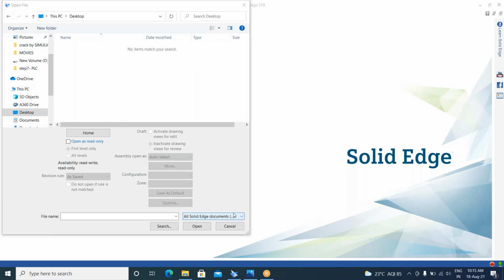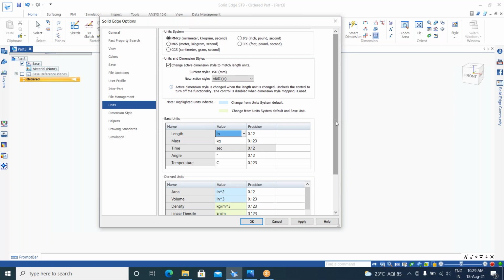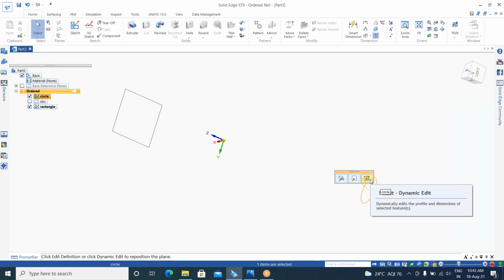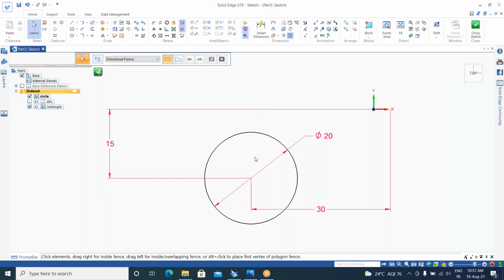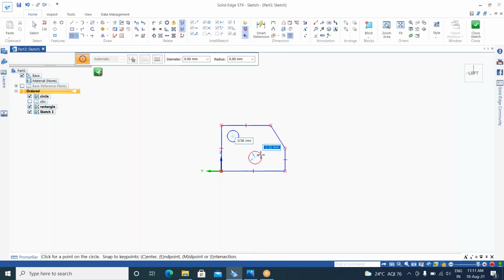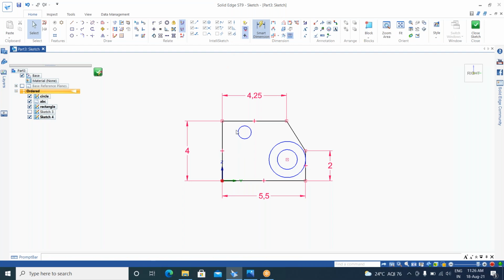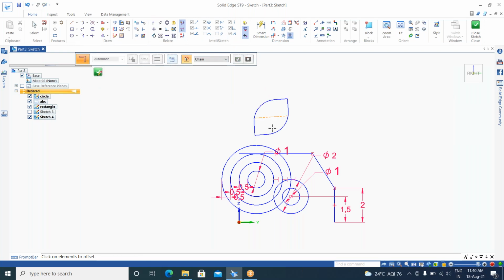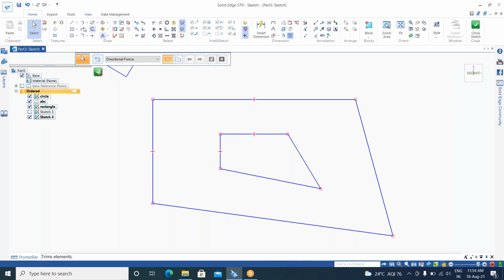Session 3: Sketching in SOLIDEDGE (Contd...)